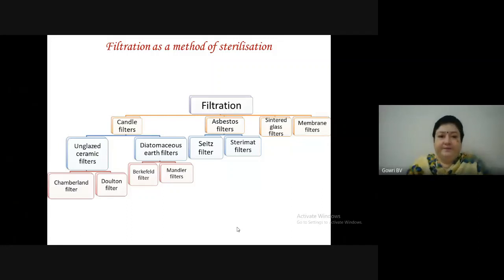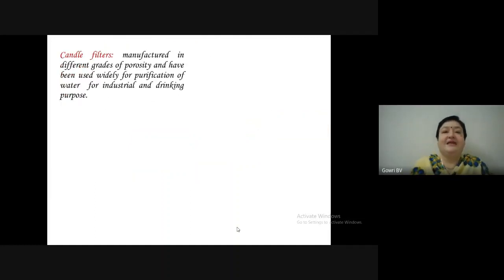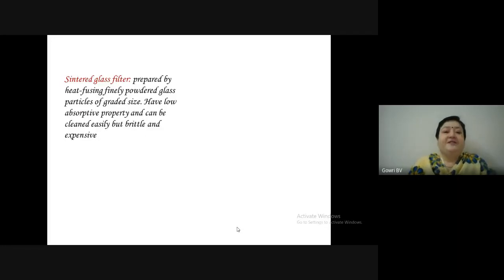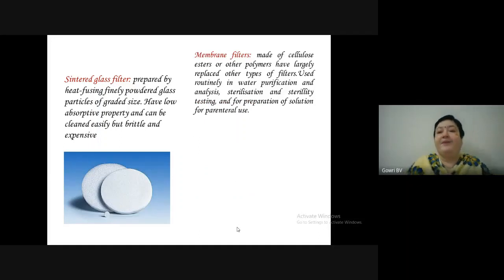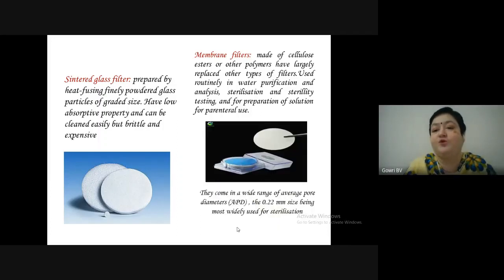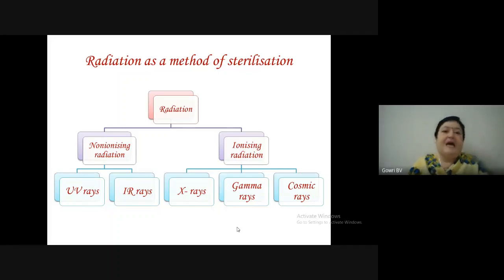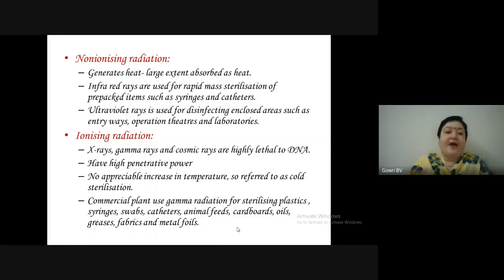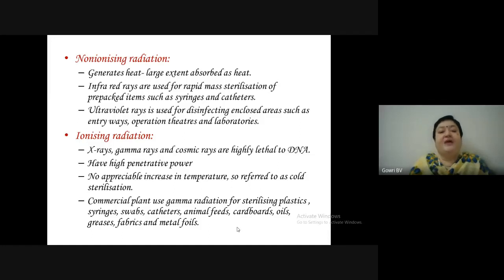Sterilization Part II